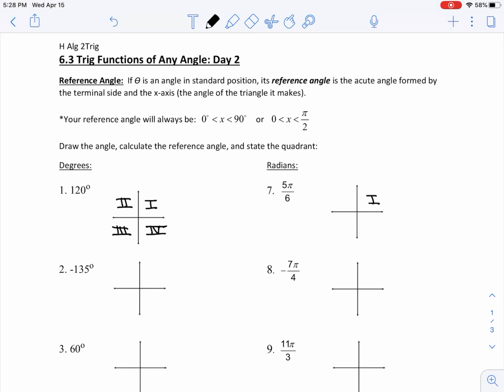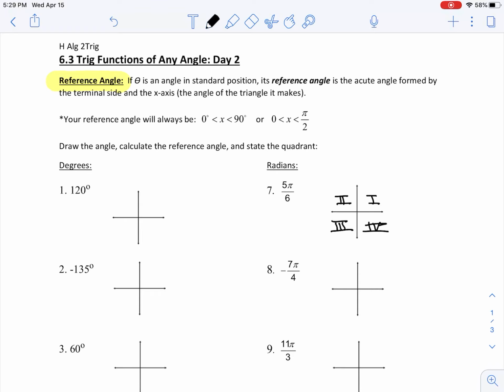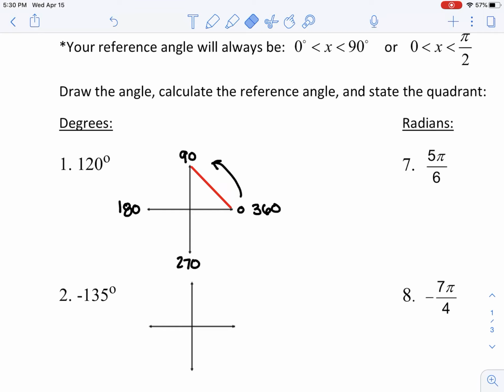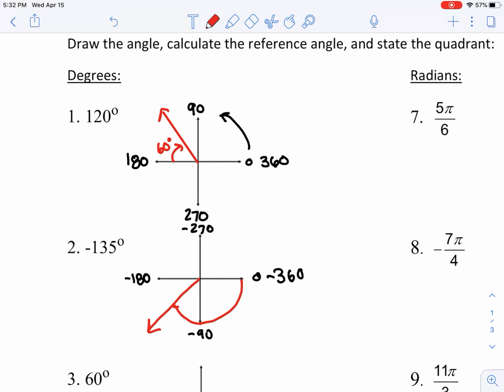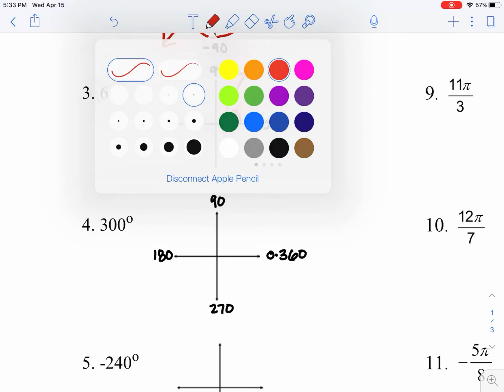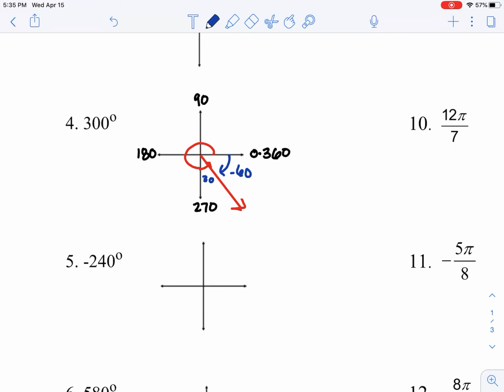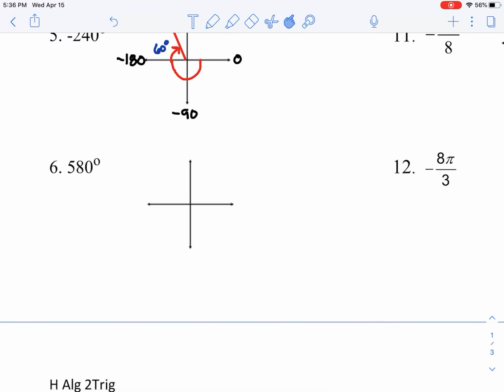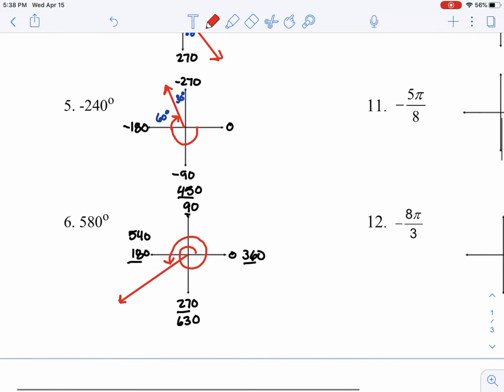Angles in standard position